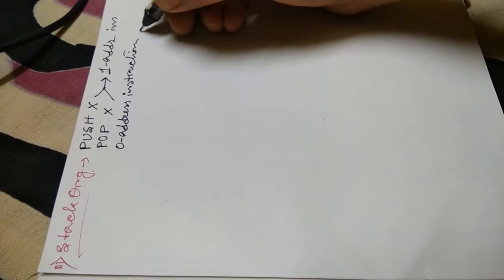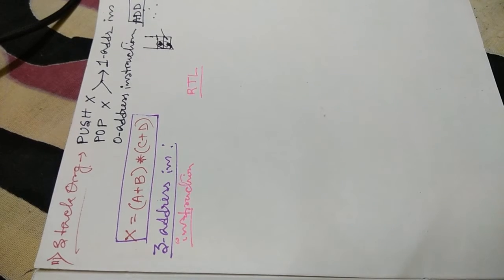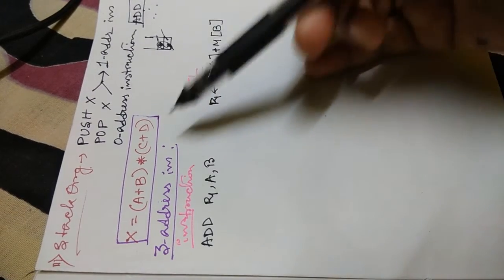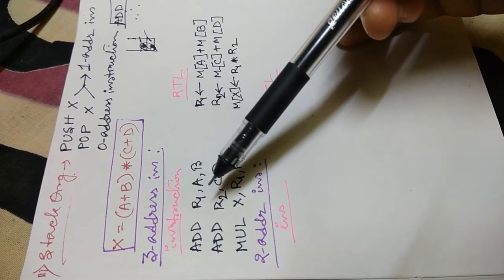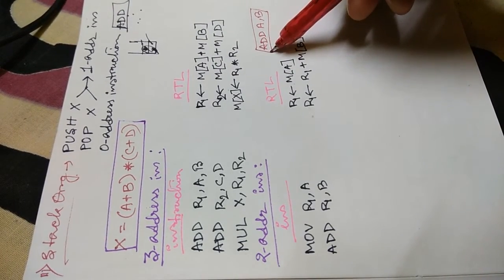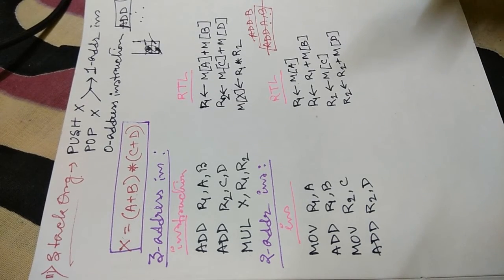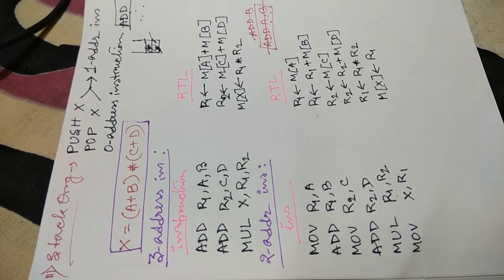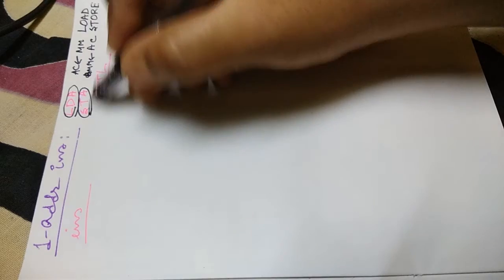Central Processing Unit - Video 4.1